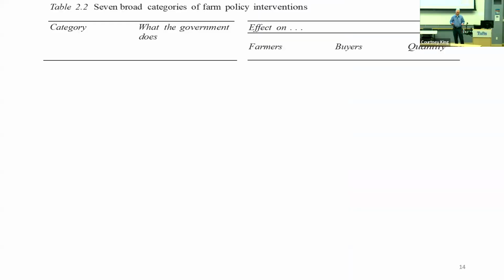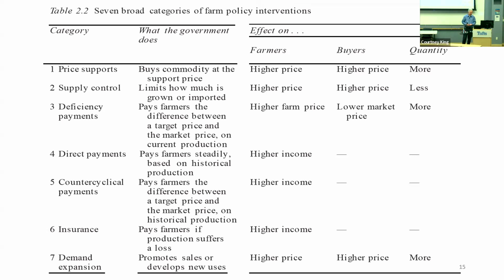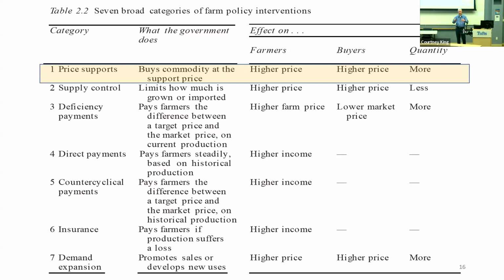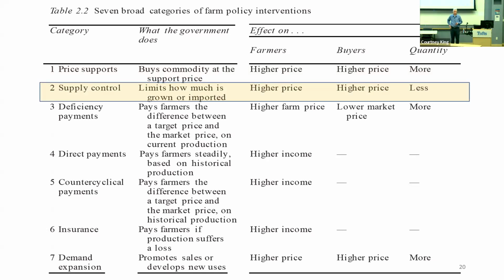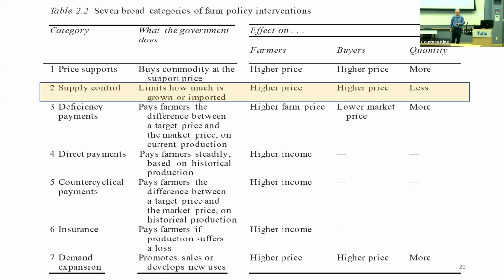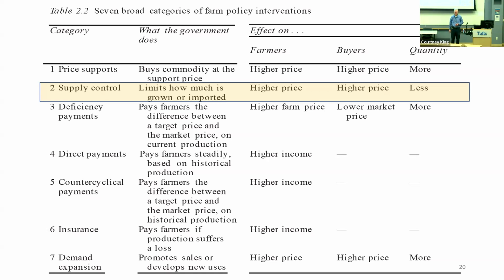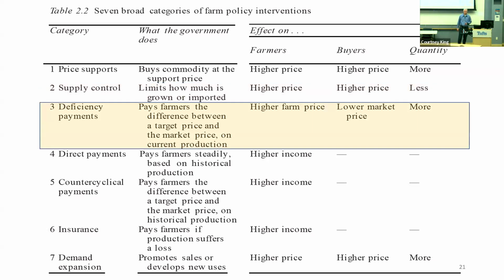Excerpt: What Nutrition and Health Science Researchers Should Know About the U.S. Farm Bill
What Nutrition and Health Science Researchers Should Know About the U.S. Farm Bill | Parke Wilde

Speaker Bio
Parke Wilde, Professor, Tufts Friedman School

Parke Wilde (PhD, Cornell) is a food economist and professor at the Friedman School of Nutrition Science and Policy at Tufts University. Previously, he worked for USDA’s Economic Research Service. He studies food security and hunger measurement, the economics of food assistance programs, and federal dietary guidance policy. With USDA support, he directs the RIDGE extramural research grants program and a 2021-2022 grants program on household food security measurement. He is co-organizer of a university climate initiative (flyingless.org). He received the AAEA Distinguished Quality of Communication award for the textbook, Food Policy in the United States: An Introduction, second edition (Routledge/Earthscan, 2018).